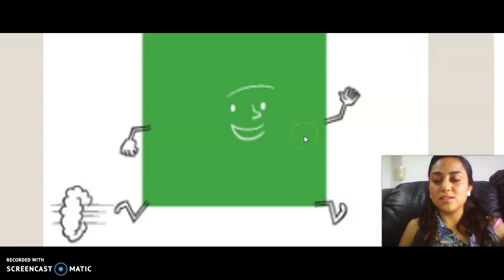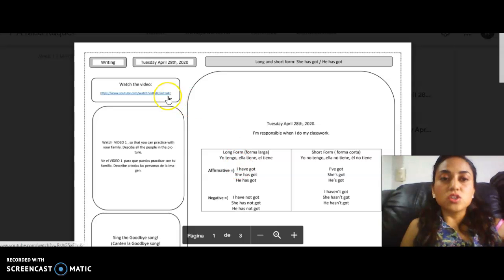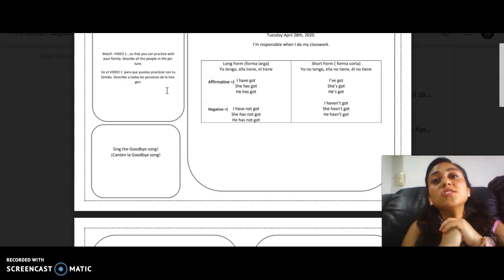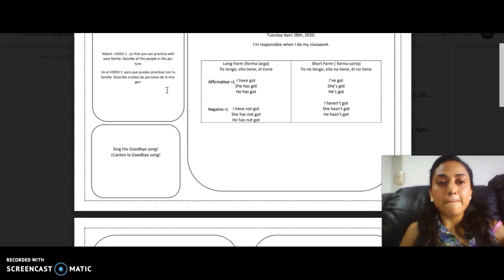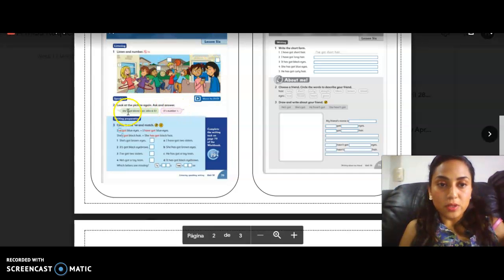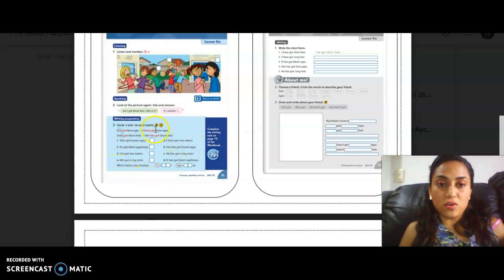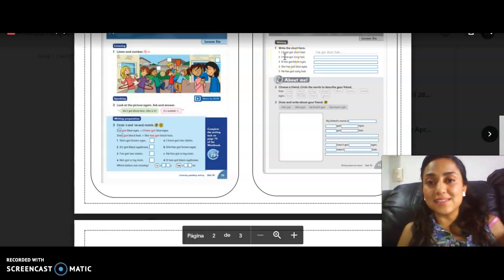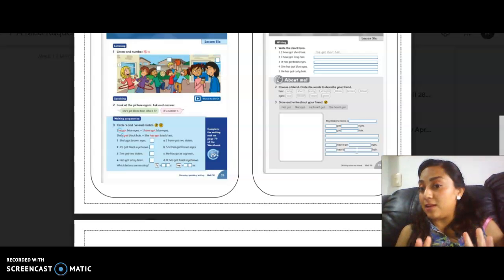Tuesday April 28th, 2020. 1A